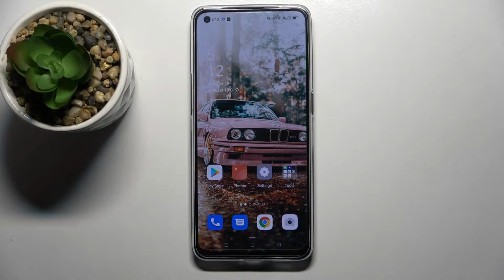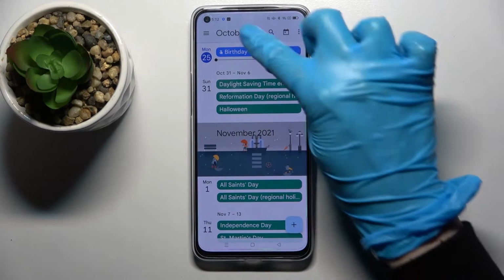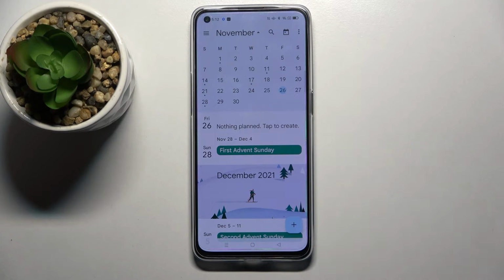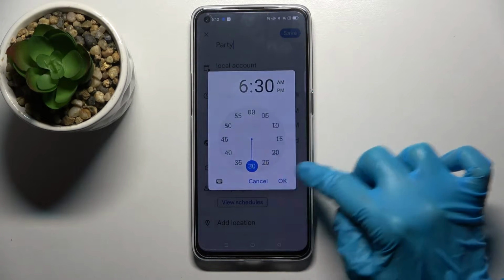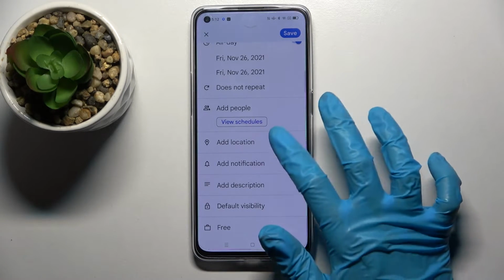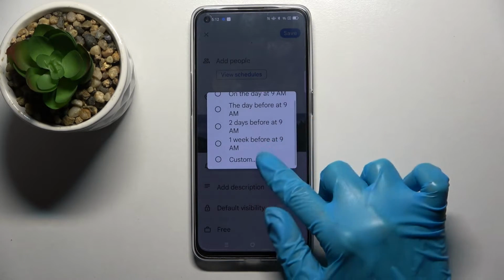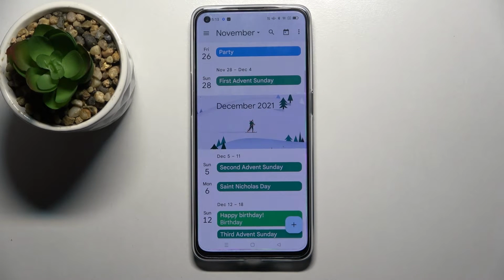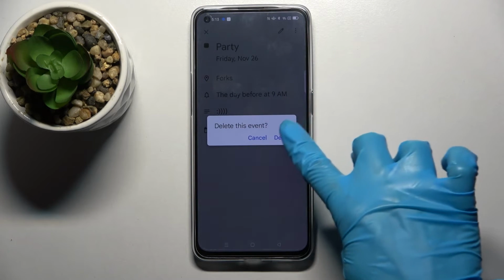How to Add an Event to the Calendar on the OPPO Reno6 5G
Learn more about the OPPO Reno6 5G:
In today's video tutorial we will demonstrate how you can create the calendar event on your OPPO Reno6 5G smartphone. Therefore, if you would like to learn how to link an event to the calendar on your OPPO Reno6 5G mobile device, we kindly invite you to view this video.

How to link an event to the calendar on OPPO Reno6 5G? How to bind an event to the calendar on OPPO Reno6 5G? How to create the calendar event on the OPPO Reno6 5G?